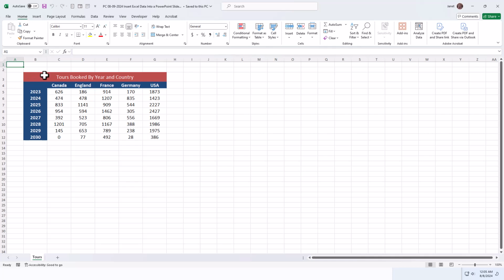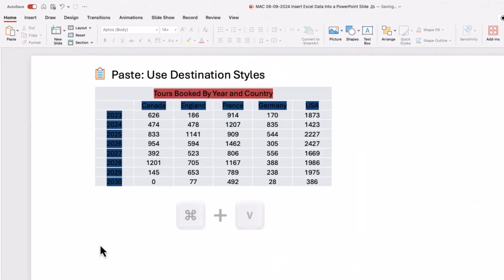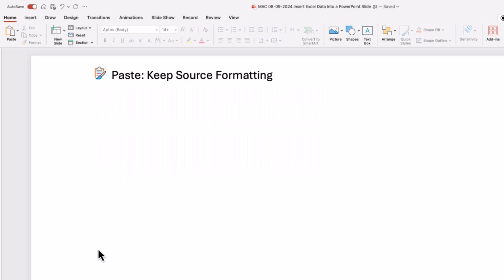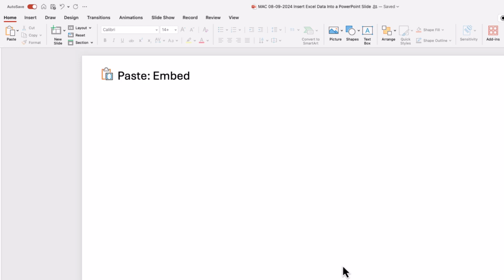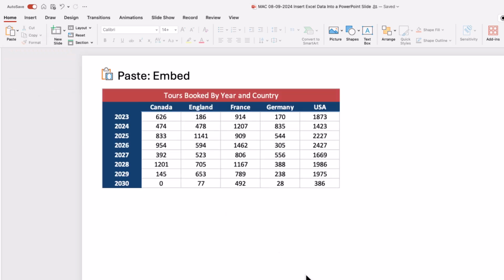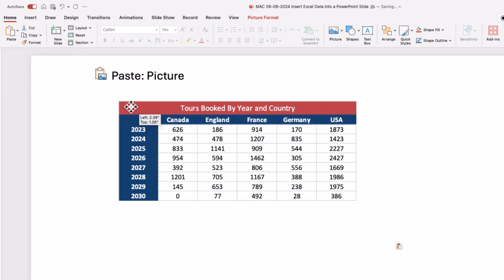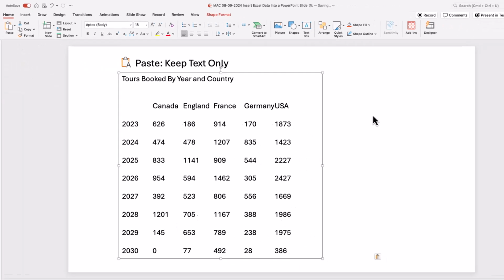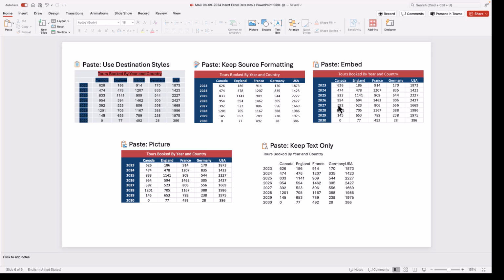How to Insert Excel Data Into a PowerPoint Slide MAC Version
💻MAC How To Stop Wrecking Your Excel Tables in PowerPoint
You select the perfect data in Excel, paste it into PowerPoint, and suddenly it looks like a formatting disaster. Your layout is off, your fonts are weird, and your numbers are squished. It’s frustrating when something that should be simple ends up wasting your time and wrecking your slides. In just 60 seconds, this video shows you how to take control of your Excel-to-PowerPoint workflow so your data looks clean, sharp, and professional every time.